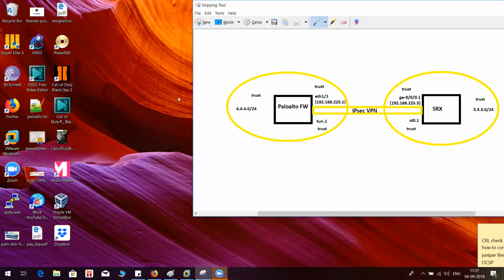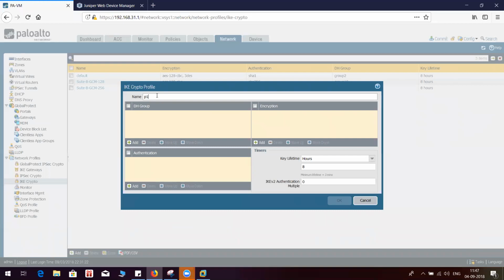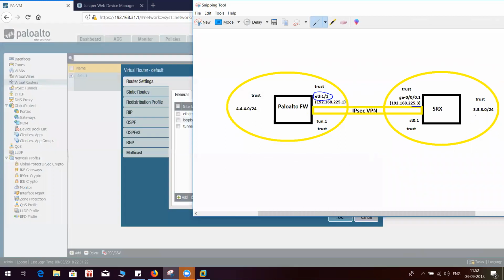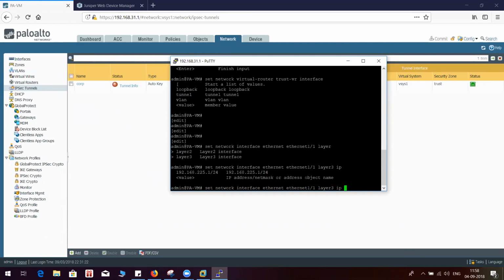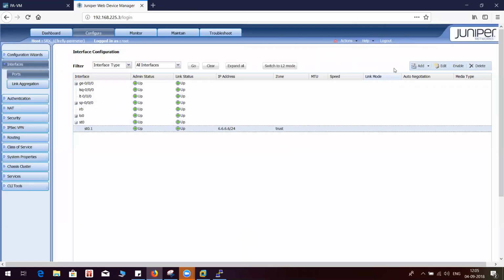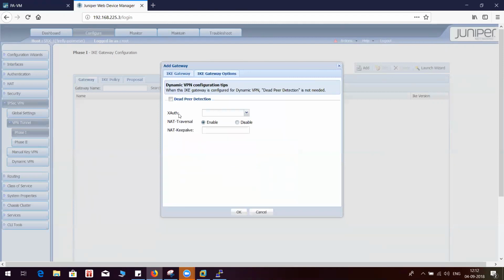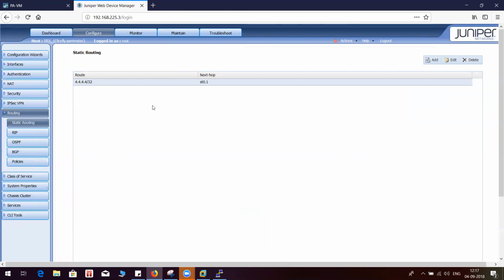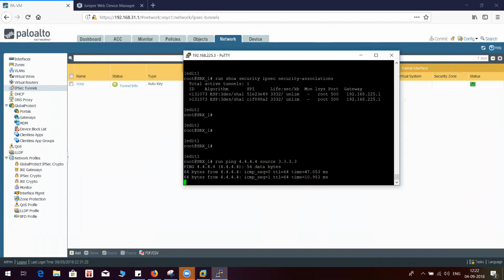IPsec VPN (route-based) between Paloalto and Juniper SRX firewall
How to configure route-based IPsec VPN between Paloalto and Juniper SRX firewall